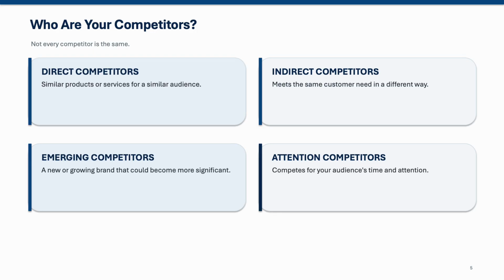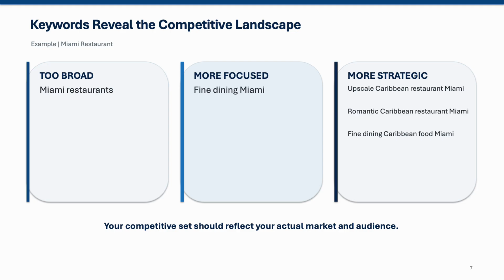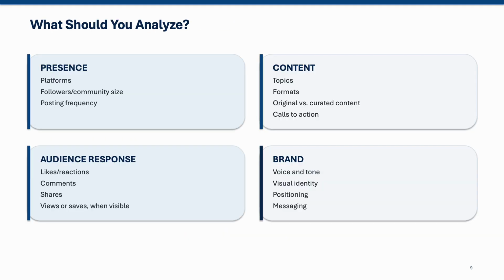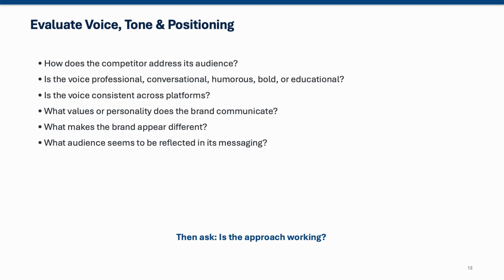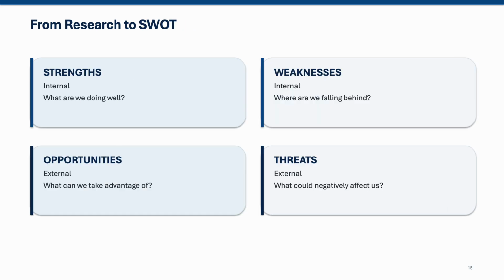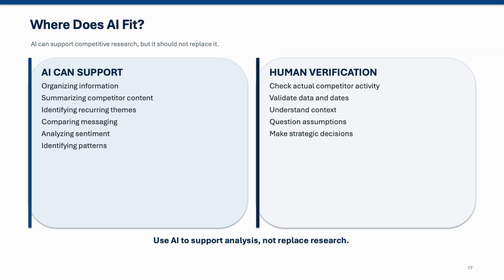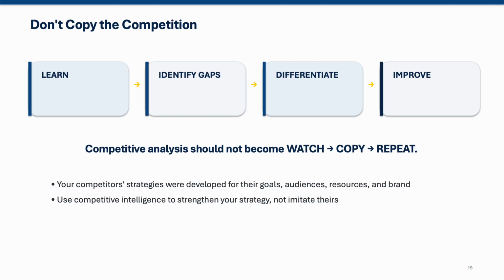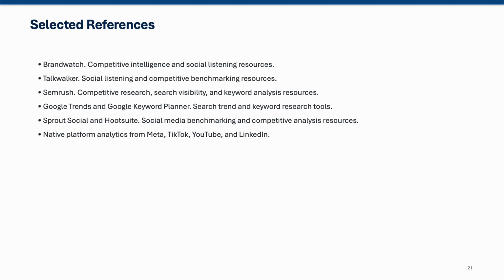ADV4323 Module 5 Lecture